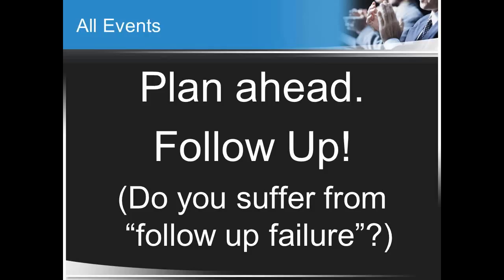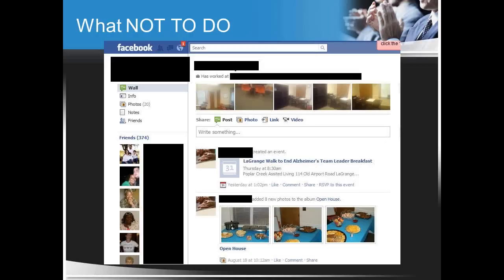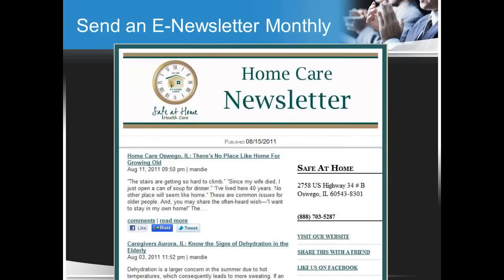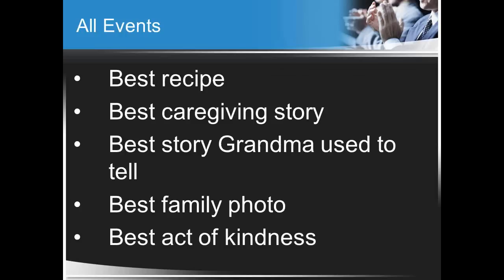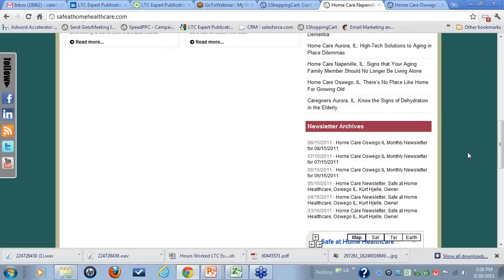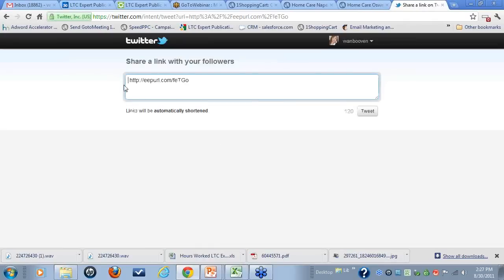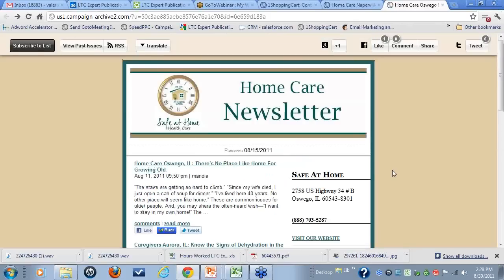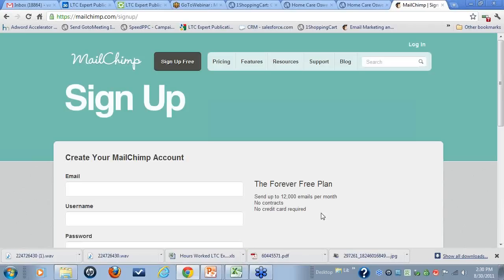Getting Prospects to come BACK to your website- Marketing elder care